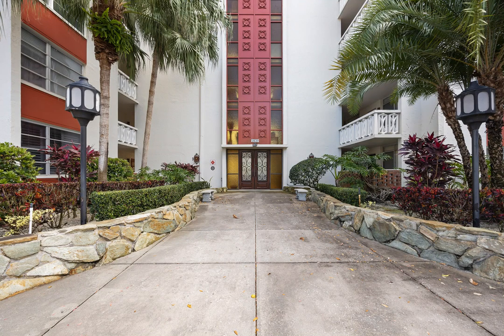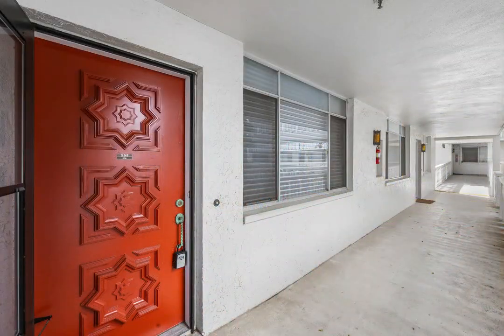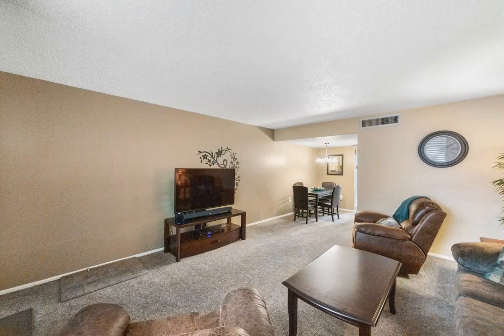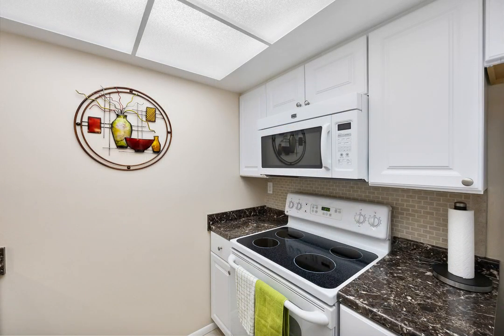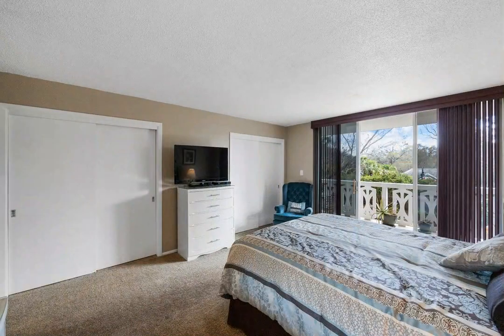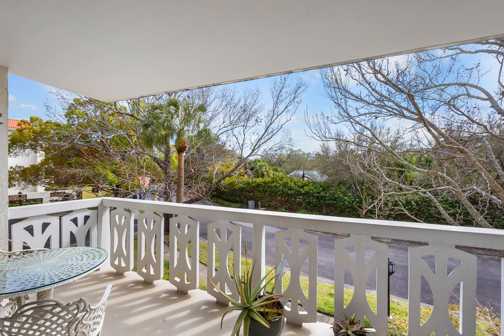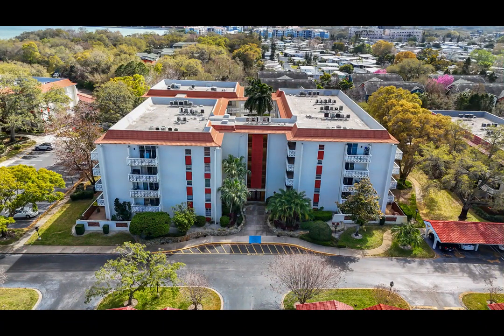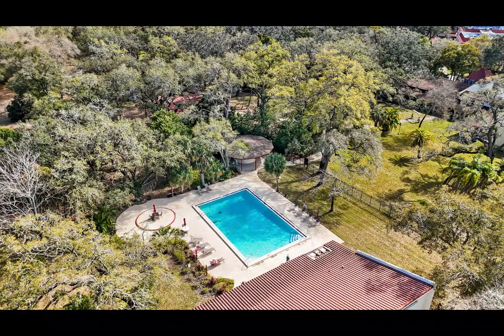2630 PEARCE DR, #205, CLEARWATER, FL 33764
Welcome to your slice of condo paradise in sunny Florida, and one of the best 55+ condo developments in Clearwater! Step into this fully furnished and meticulously stocked unit, where every detail has been carefully curated to embody the essence of Florida living. The spacious primary suite beckons with ample room for a King-sized bed and your favorite large furniture pieces, enhanced by attractive upgrades throughout. This turn-key unit boasts immaculate condition, ensuring a seamless transition into your new lifestyle. Replaced in 2014, the air conditioning system ensures your comfort year-round as you soak in the vibrant Florida ambiance. Indulge in the vibrant community atmosphere with access to an active clubhouse offering a plethora of social events including bingo, potluck dinners, and card nights. As an owner, you will delight in exclusive access to a private game room featuring two pool tables, ping pong, and card tables. Outside, immerse yourself in the meticulously landscaped grounds resembling a tranquil park, complete with benches and grilling areas for al fresco gatherings. The pool house is a haven of relaxation, boasting a sauna, showers/lockers, fitness equipment, and restrooms, alongside a heated pool for indulgent year-round swimming. Convenience is key with Clearwater Mall just a stroll away, offering a diverse array of shopping, dining, and popular retail stores including Super Target, Costco, Lowes, Michaels, and more. For your everyday needs, laundry facilities are conveniently located on the 3rd and 5th floors. Discover the allure of coastal living with the world-renowned Clearwater Beach less than 9 miles away, while quick access to US19 ensures seamless connections to Tampa International Airport and beyond. While pets are NOT allowed, rest assured knowing that carport space 11-27 and locker #205 are included with the sale, providing added convenience and peace of mind. Don't miss this golden opportunity to make this condo your new home and embrace the quintessential Florida lifestyle!